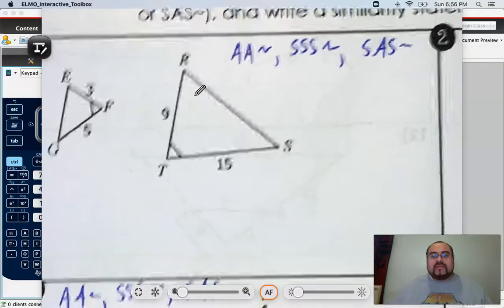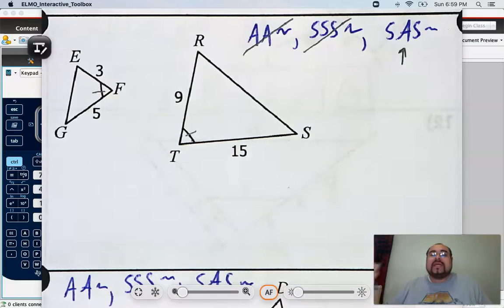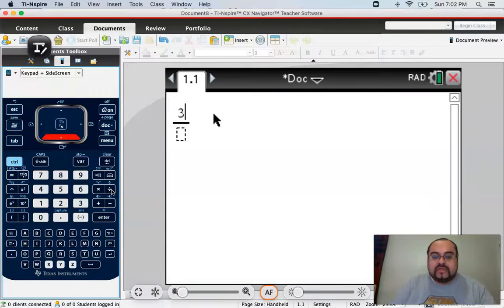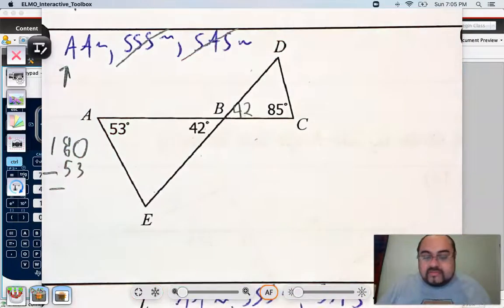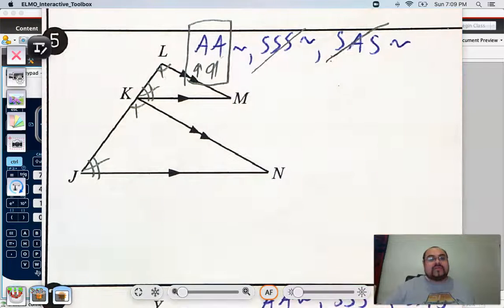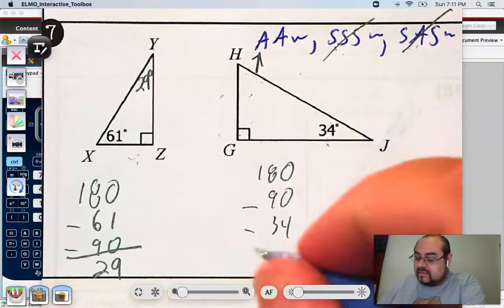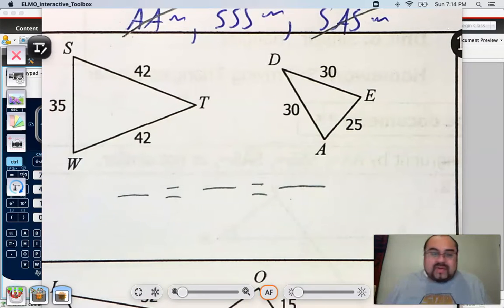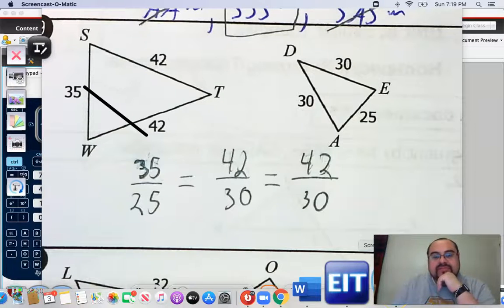Determining Triangle Similarity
This Video is our 6th Lecture in our EPISD@Home series. In this video I go over examples on how to determine which similarity postulate to select in order to prove similarity between triangles.